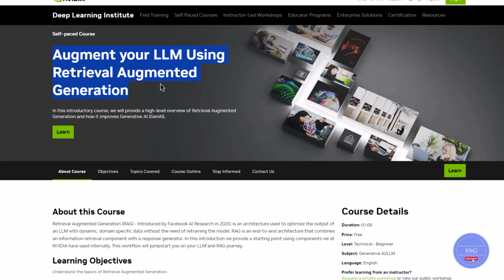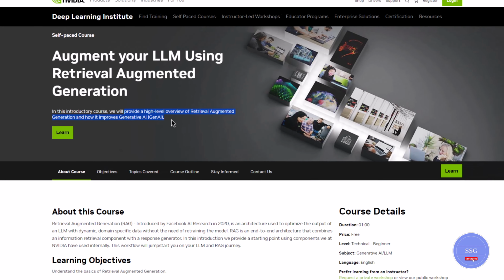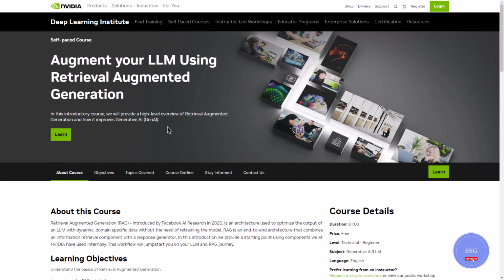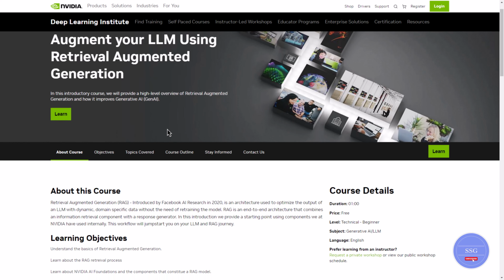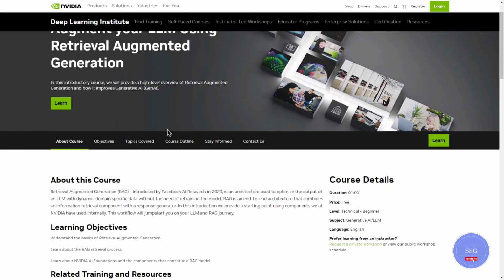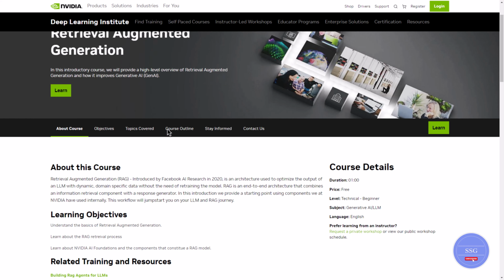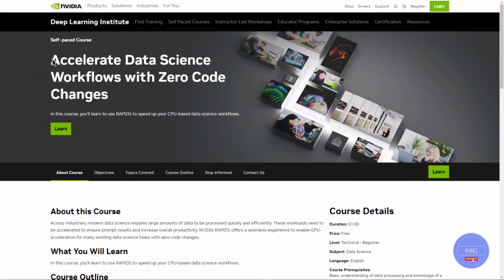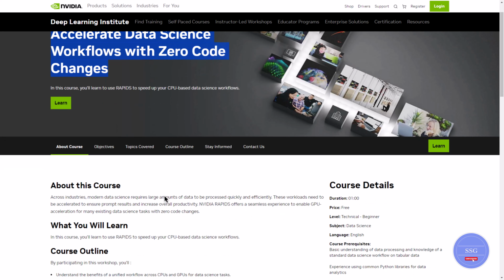AI Free courses for beginners | Nvidia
This video shows five free courses that are actually worth mastring even as a beginner and will help you learn more about the topic and improve your skills.

If content was benefitial to you, we'd appriciate a thumbsup!

I Upload Videos On :
- ✅ Software solutions
- 🔥 Computer solutions
- 🤖 AI
- 📹 Video editing
- 🚀 Creator Tips
- 💲 Earning